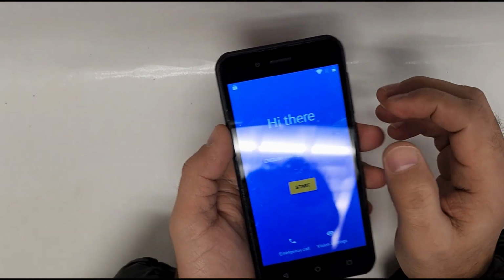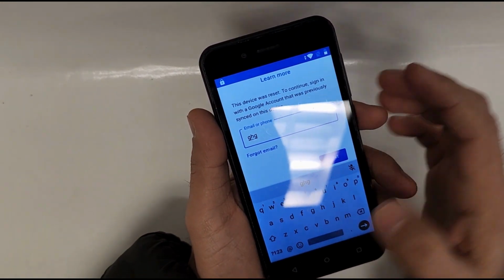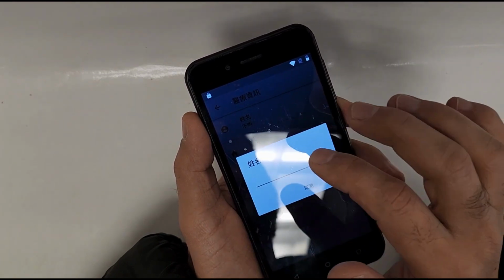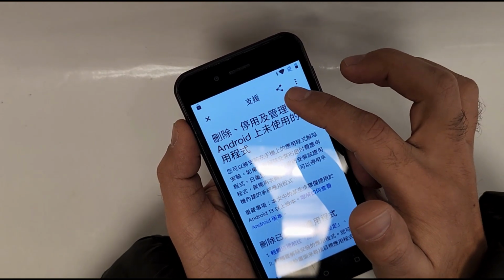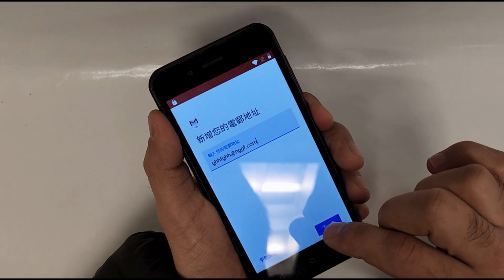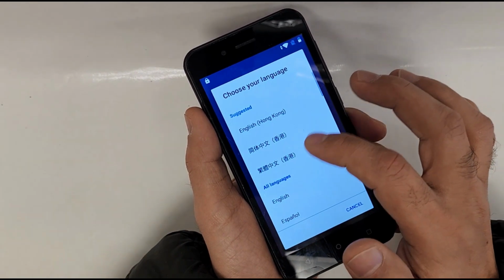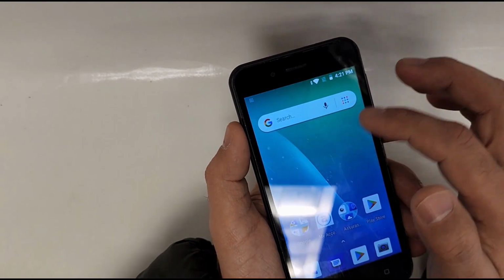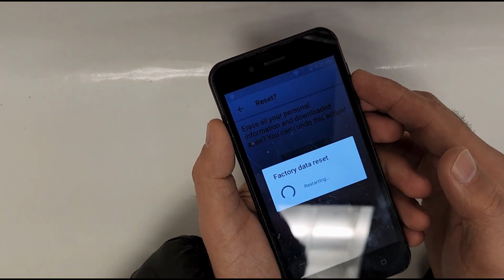How to Unlock UMX Unimax U683CL Assurance Wireless Phone Google Account FRP Removal without PC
UMX Unimax U683CL Assurance Wireless Phone FRP Removal without PC

Hello everyone, here is video on UMX Device, you can use the same method on other UMX devices as will and you will be able to remove your old google account or frp lock.